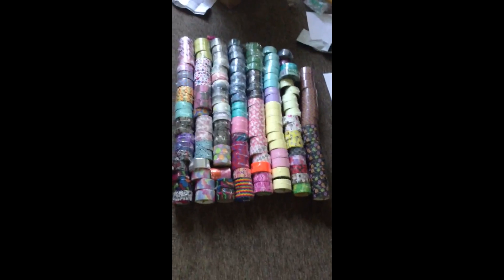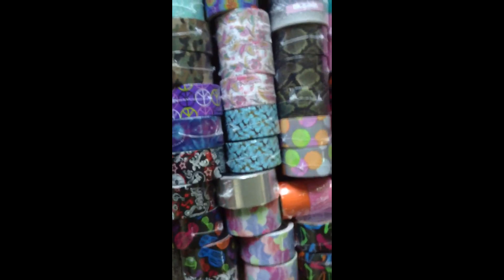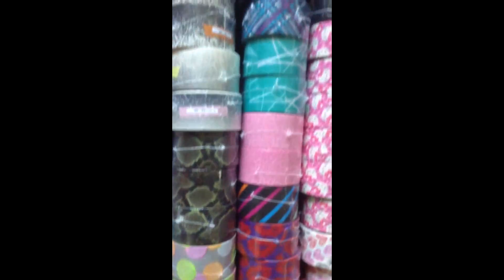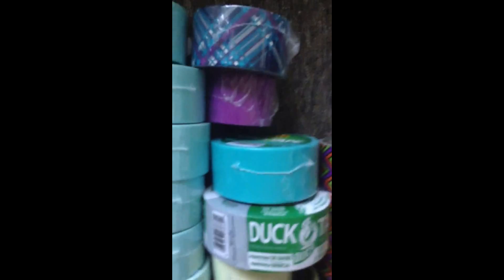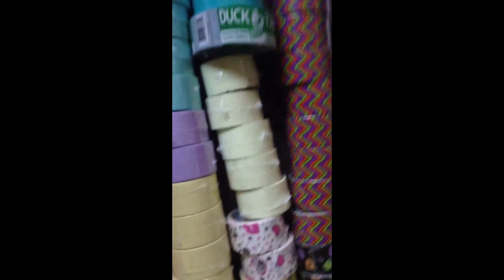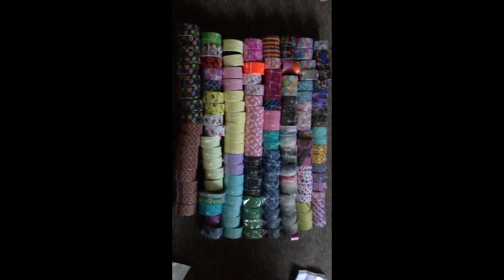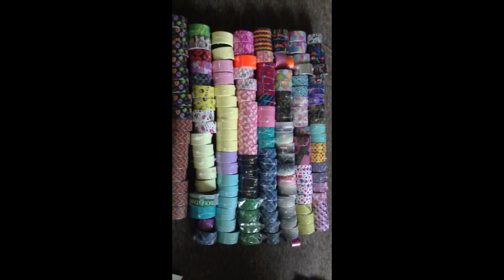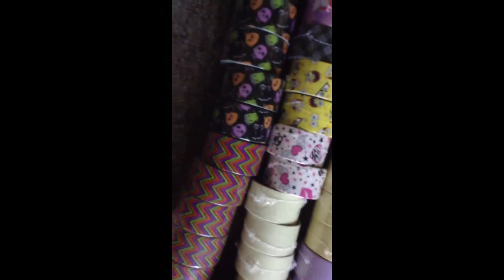LARGEST DUCT TAPE HAUL EVER!! 150 ROLLS OF TAPE!!!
Yes pretty big xD It was EXACTLY 150 rolls i think!!